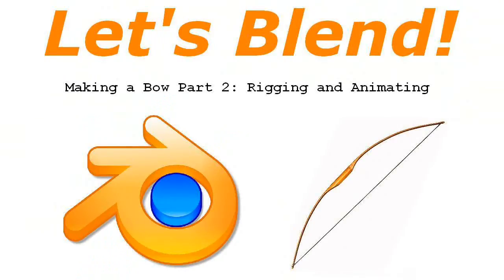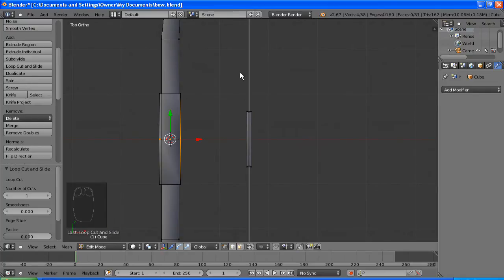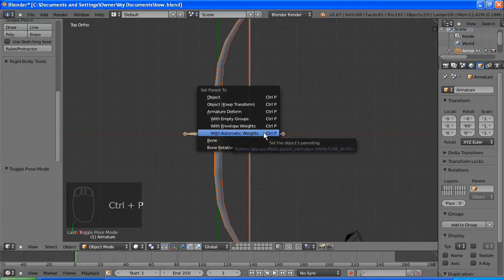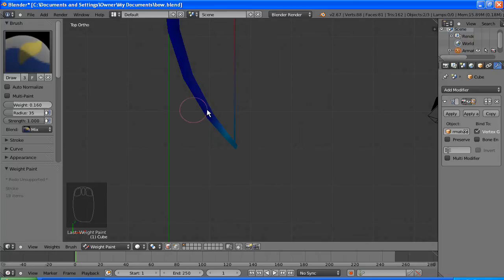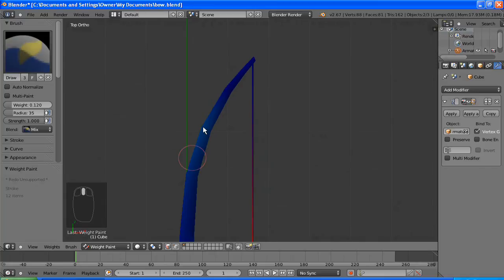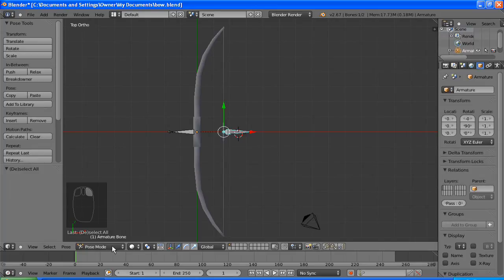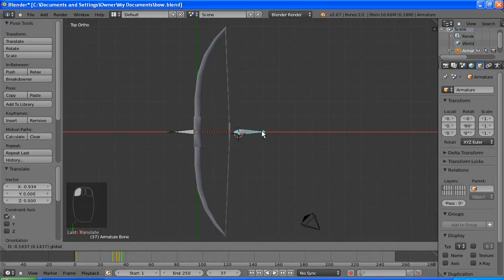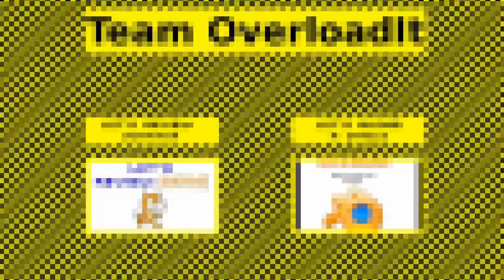Let's Blend! A Bow: Part 2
This episode of Let's Blend! A Bow is all about rigging and animating. In the next and final episode I will be unwrapping and texturing it, ending with a little video of the rendered animation. which is a community-based archive where people can share their art with each other. I'll be using this bow in my game, using Unity3D as the game engine.